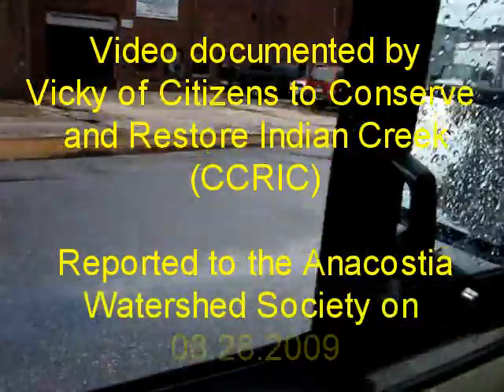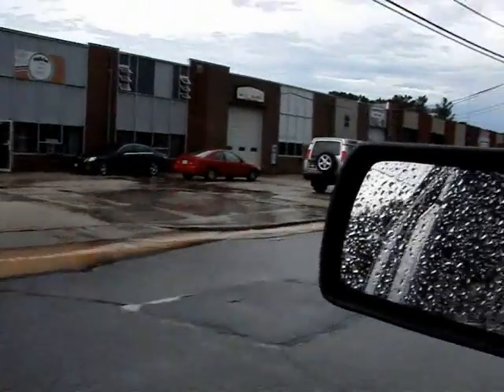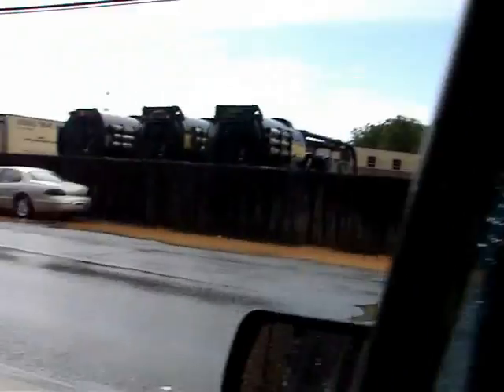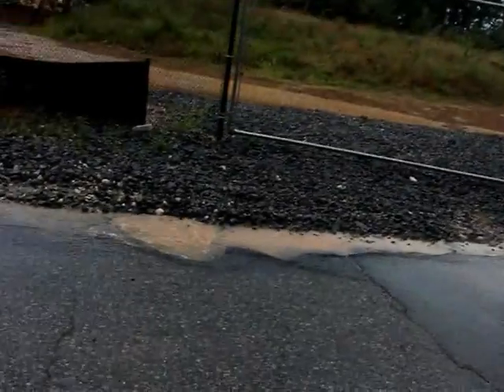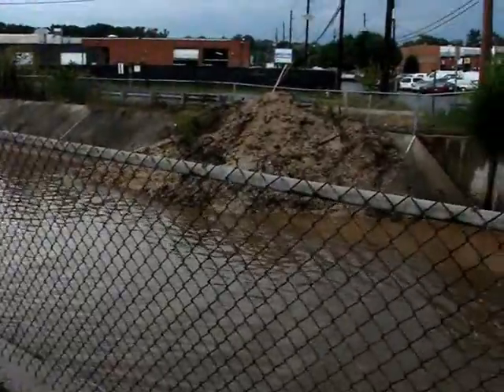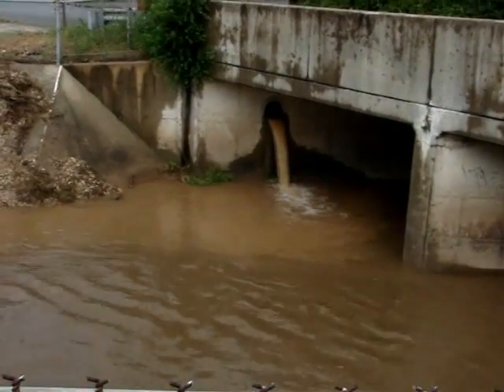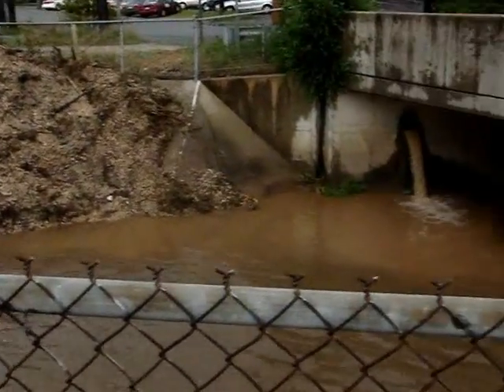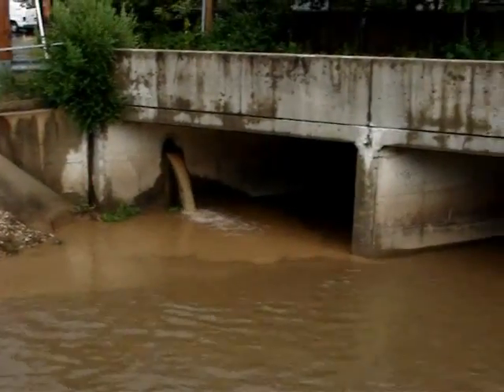Sediment Pollution from a Construction Site in the Indian Creek watershed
Be noted that the video was take AFTER a rainfall event.  During the rainfall the situation is worse.

This is another example of sediment pollution from a consturtion site.  Several activists are repeatedly complaining the sediment pollution from this construction site.  The property owner improved the site a little and the site can handle very small rainfall events.  However, once there is a moderate-severe rainfall event, sediment water comes out from the construction site.